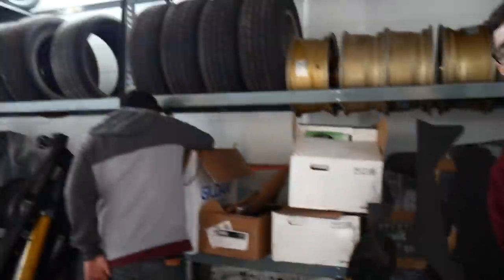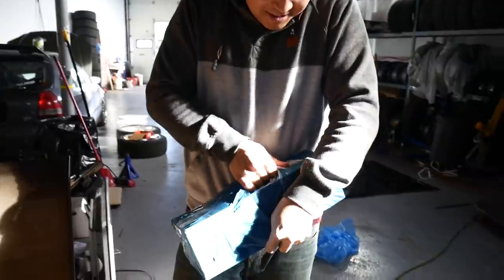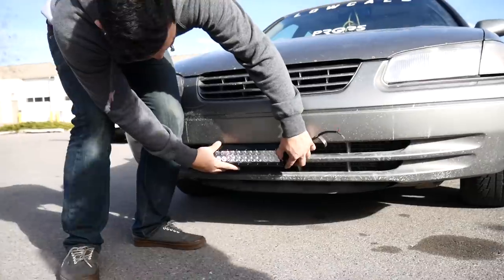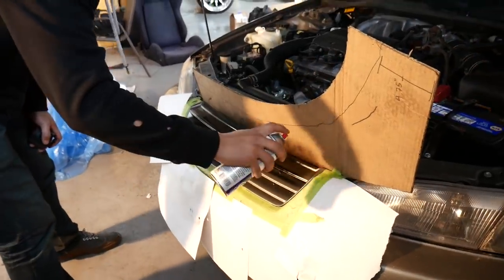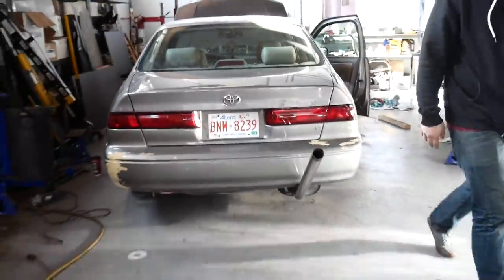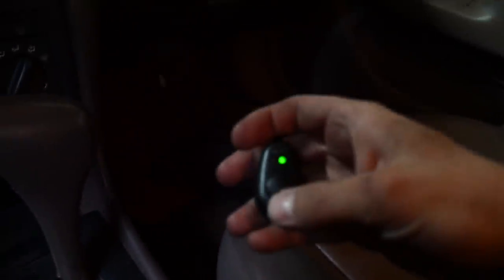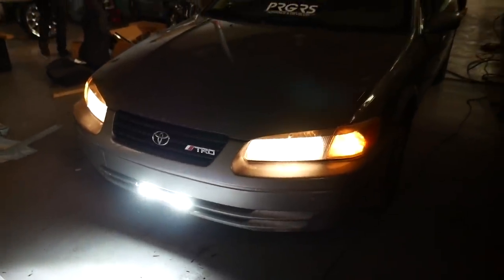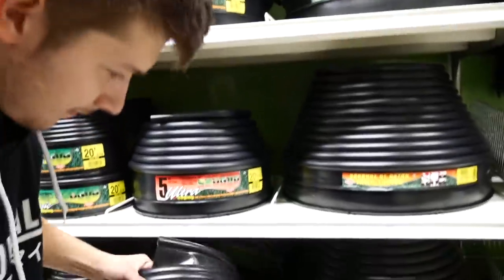HOW TO MAKE A BORING CAR LOOK COOL!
LED headlights and lighting kits! ^^^

Light bars and lip kits in this video! Prepping the slamry for a season of winter drifting.

Lowcals
4604 37th street SW
Calgary, Alberta T3E3C0
Canada